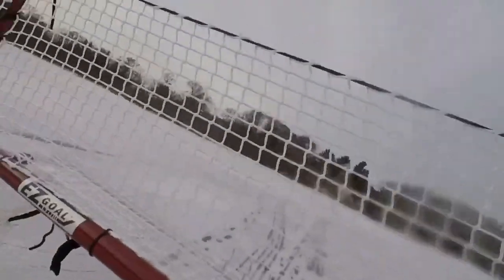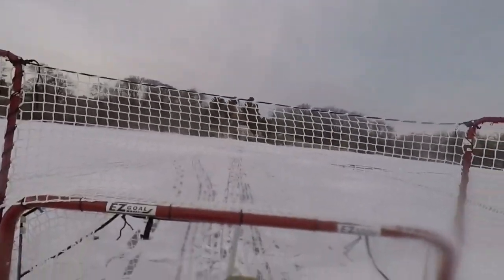1st vlog: hockey time! Gone dangerous, almost died!